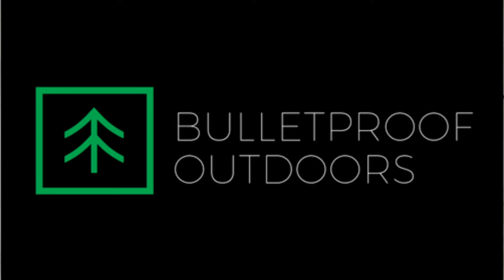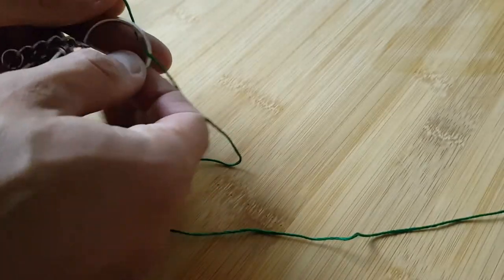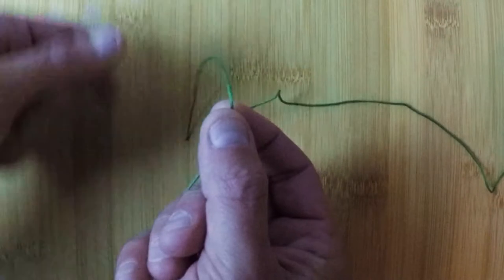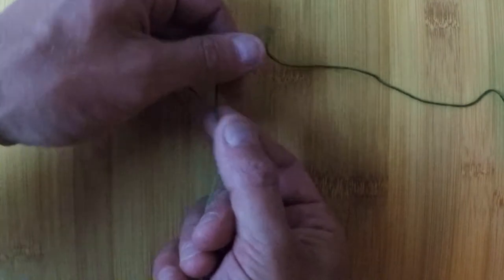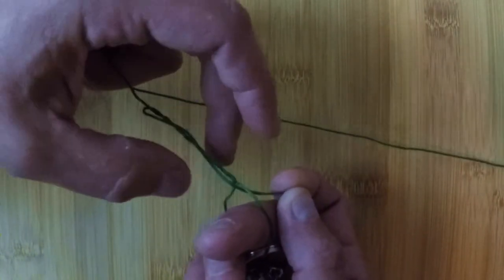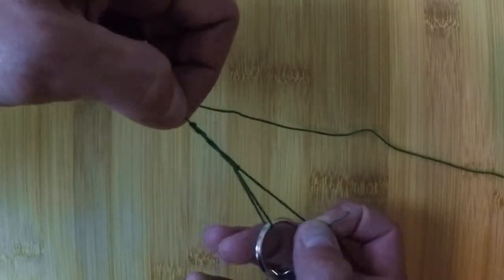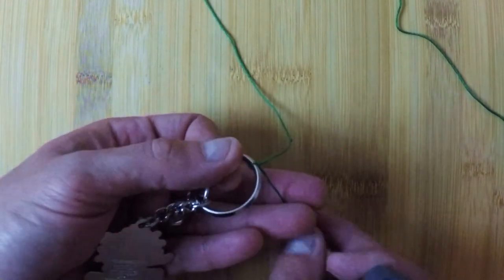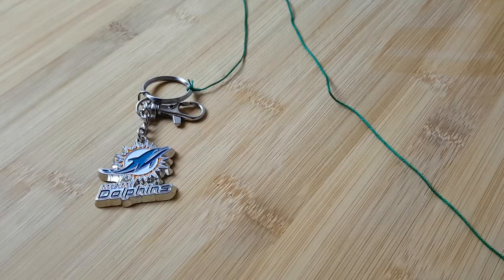How to Tie a Fishing Knot - Knots For Dummies - Basic Fishing Knot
This is how to tie the most basic and easy fishing knot. When you are on the water, you want a knot that is easy to tie and a knot that is quick to tie. You also need a super strong fishing knot! This basic knot is just that, quick, easy and super strong! This easy fishing knot is a go-to fishing knot for many anglers! Tight lines!!

Check out Bulletproof Outdoors on Instagram @bulletproof_outdoors
and on Facebook at Bulletproof Outdoors